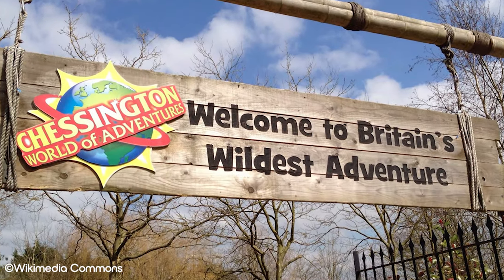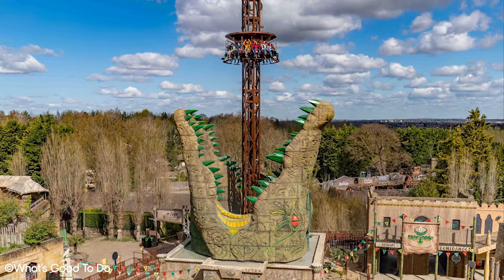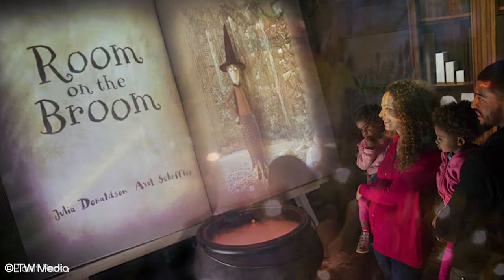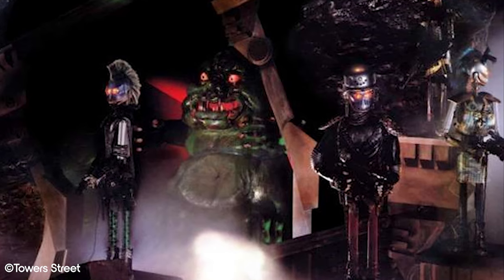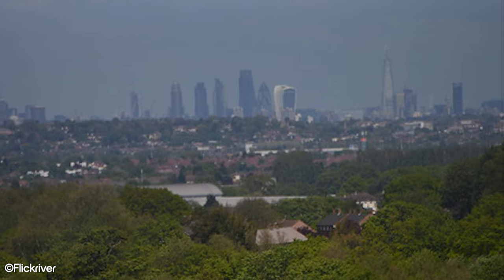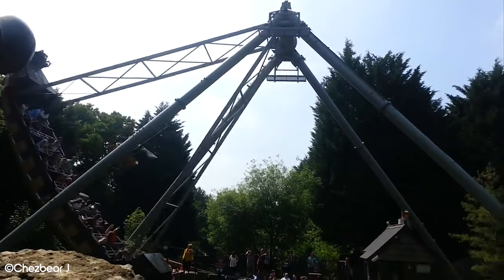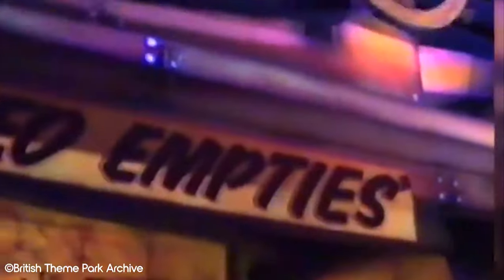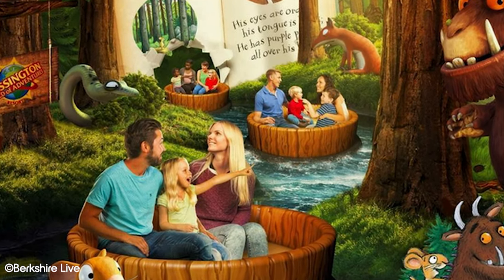6 Defunct Attractions in Chessington - Attraction Graveyard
In this video we discuss 6 defunct attractions in Chessington World of Adventures. Since opening as a theme park in 1987, the park has seen some big changes over the years. Opening day attractions like The 5th Dimension to additions like Professor Burps Bubble Works and Rameses Revenge, we miss a lot of the old defunct rides in Chessington.

Later rethemes like Terror Tomb and Imperial Leather's Bubbleworks have also since been removed, and Peeking Heights, Hocus Pocus Hall and Black Buccaneer have also been removed in recent years. Which of these defunct attractions in Chessington do you miss most?

Image Credits:
kittikoko
Robjp81
mesmoland
AttractionSource
ThemeParkWorldwide
PlanItPark
BritishThemeParkArchive
davidjellis
UCDWZ2FLF0lOJ4G4Ba4M0HWg
UKThemeParks
ChezbearJ
jcarnac
ukridesinfo